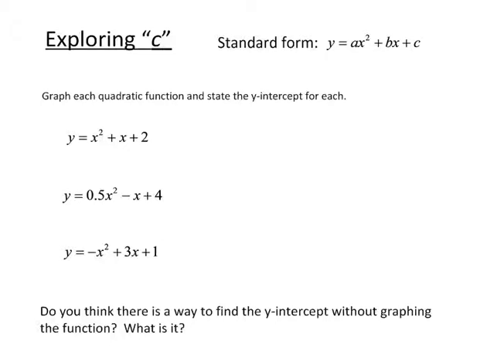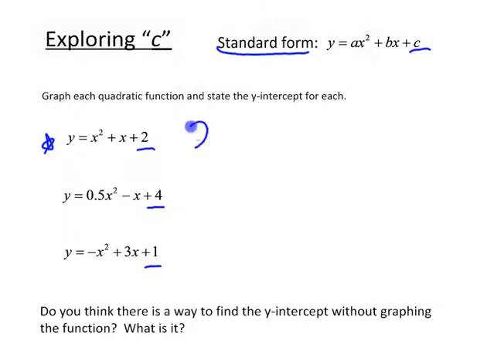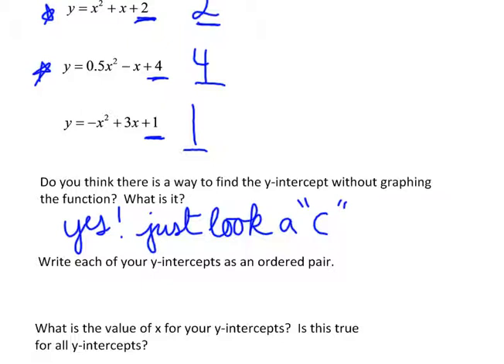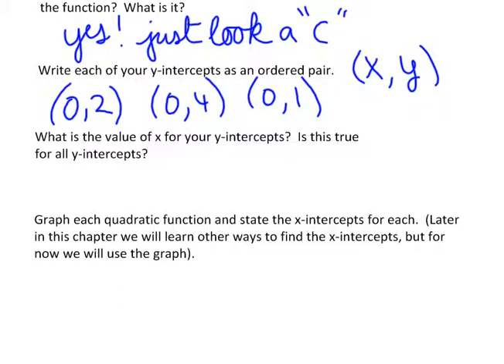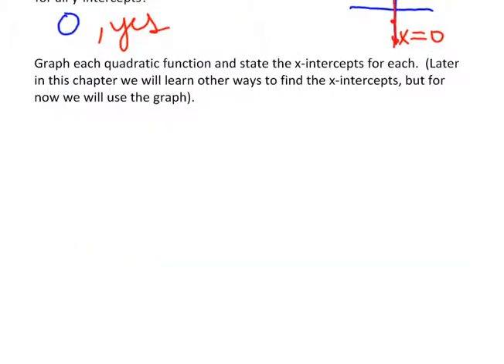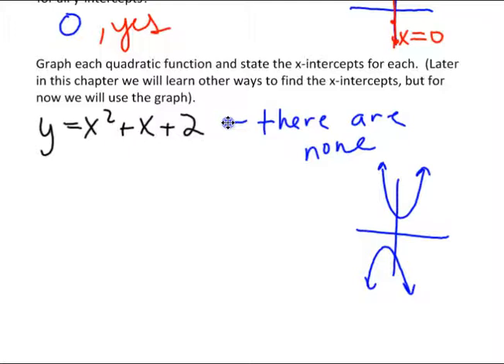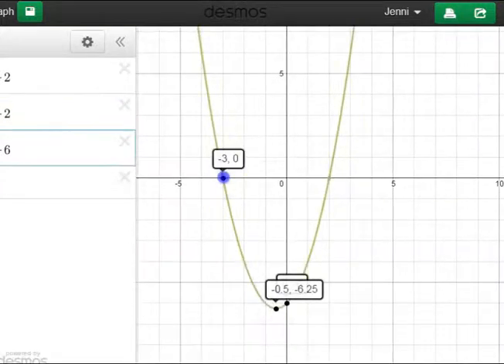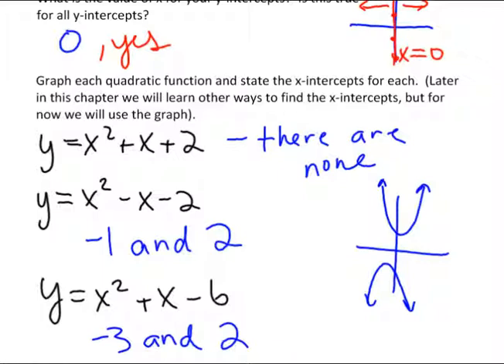Intro to Parabolas part 2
finding the y-intercept (using the equation) and x-intercepts of a parabola (using the graph)